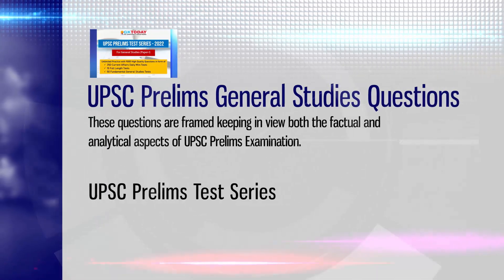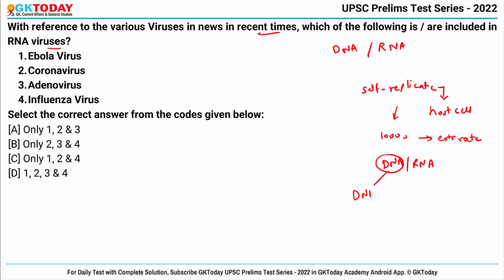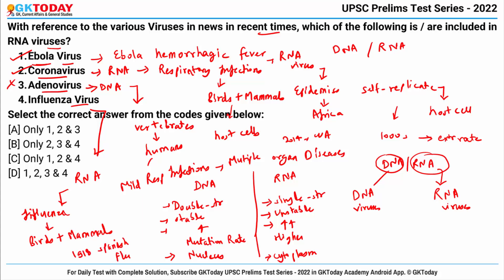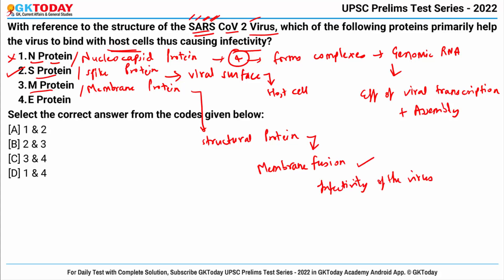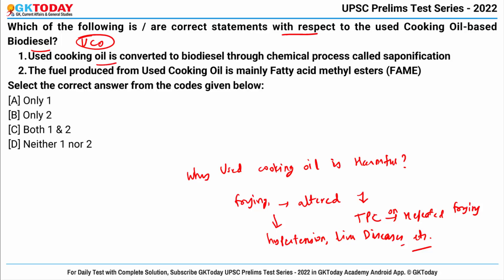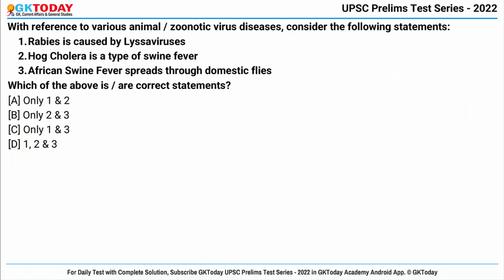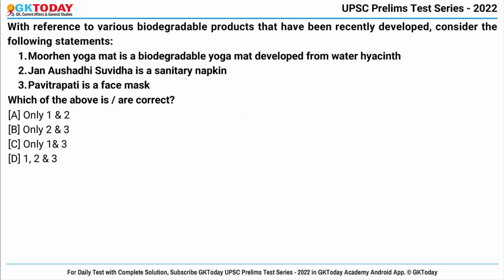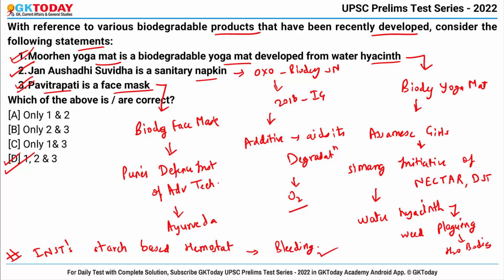UPSC Prelims-2022 General Studies [Model MCQs#15] - UPSC Prelims Test Series by GK Today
In UPSC Prelims-2022 General Studies [Model MCQs#15]  video, we discuss GKToday's Select MCQs from UPSC Prelims Test Series - 2022 by GKToday.  The Test Series for 2022 CSE Prelims examination comprises total 7500 questions in the form of 2500 questions on Current General Studies and 5000 questions on Static General Studies. The Series has started from May 10, 2021 and will end with UPSC Prelims Examination 2022. The test series is available in gktoday android app here:
GKToday E-Books:
GKToday Printed Books:
GKToday Academy Android App:
Most questions of this series are complex, multi-statement, factual as well as analytical and try to ask several facts in one questions. These are suitable for  UPSC Civil Services Examination and all state public service examinations.